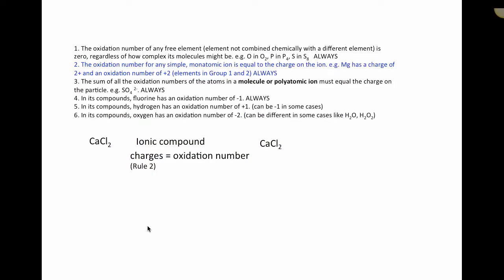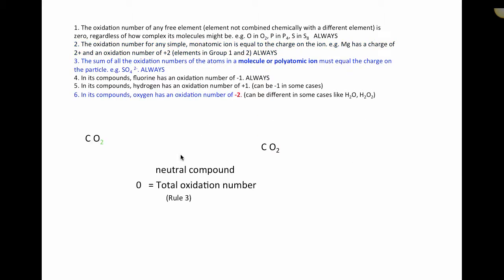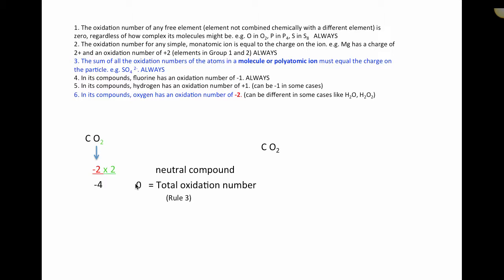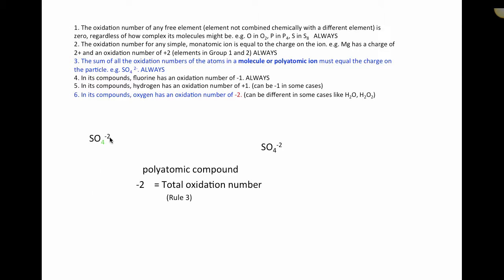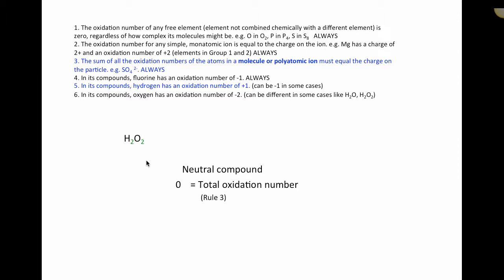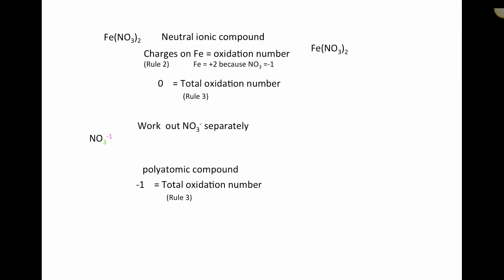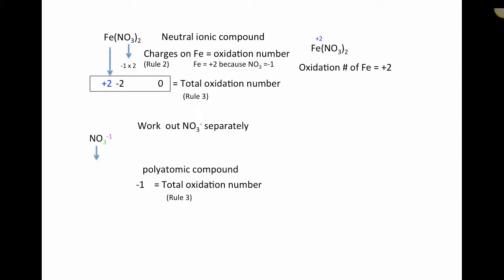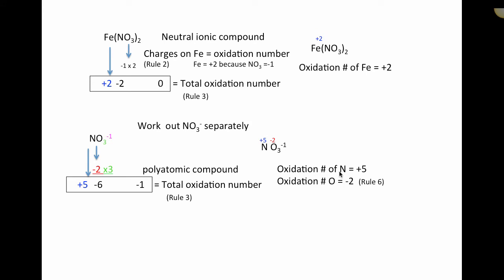111OxidNum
Table of Contents:

00:00 -
00:39 -
01:45 -
02:17 -
03:23 -